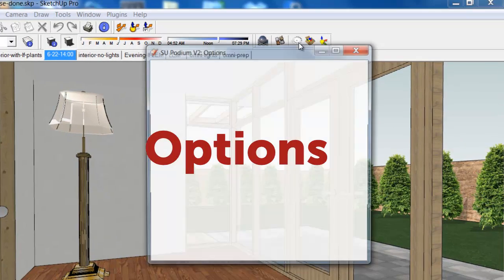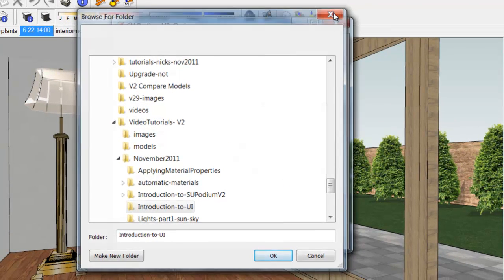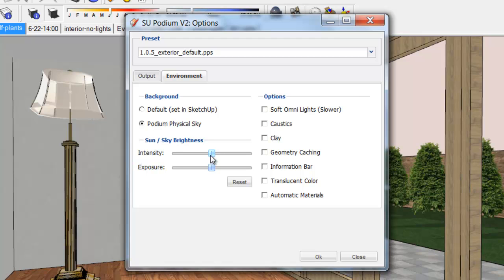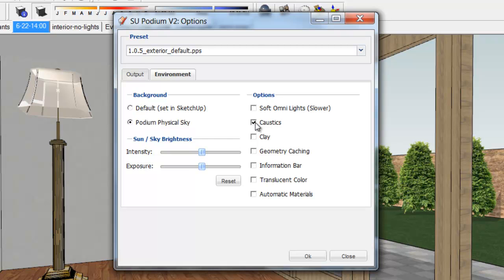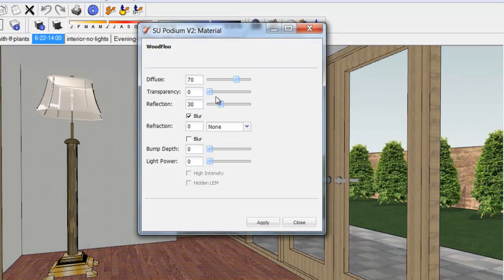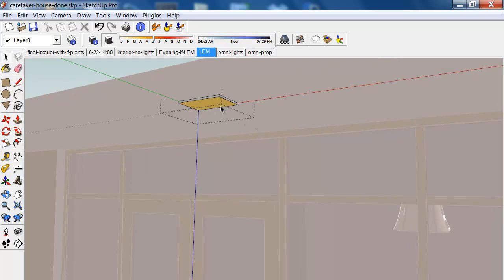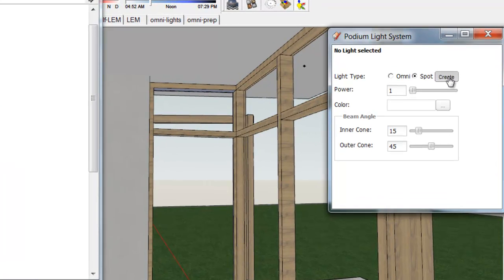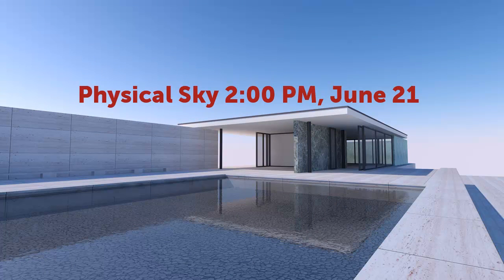Toturial supodiumv2 ui introduction | sketchup supodium| interior